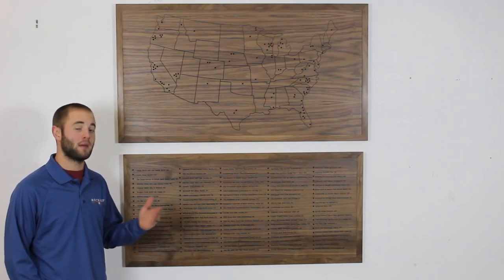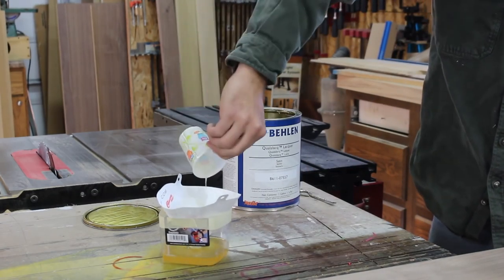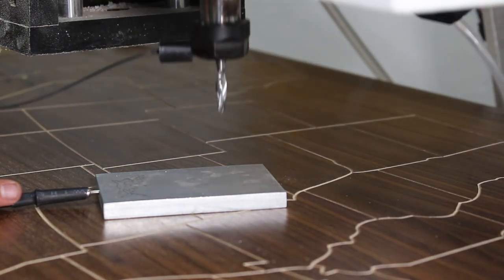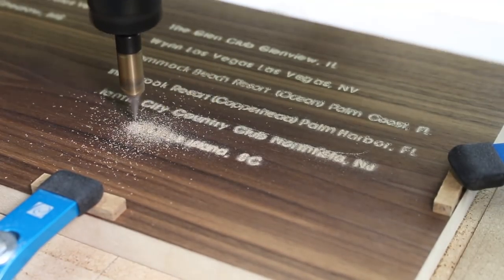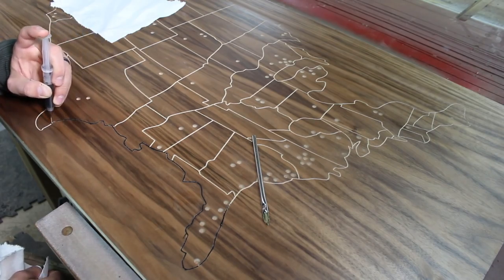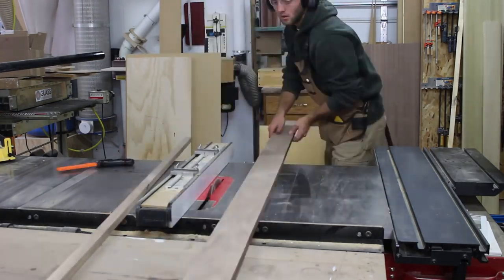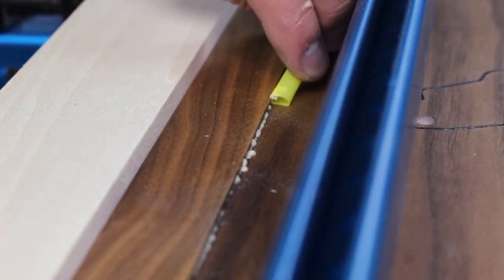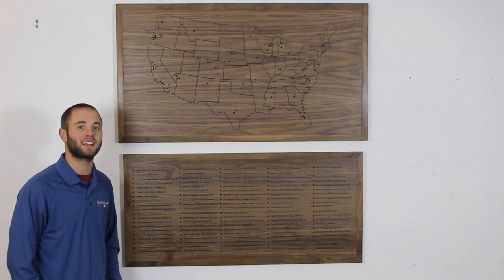Top 100 Public Golf Course Map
In this video, Andy Glass with Glass Impressions brings you along as he designs, creates, and finishes a client project. The client asked me to create something that can document him and his Dad golfing all 100 public golf courses in the lower 48 states. Here is what I came up with, enjoy!

Creative Hobbies Applicator Syringe Set

FastCap FastBreak

3M 7162 Full-Facepiece Spray Respirator

Solar-Lux Stain (Jet Black)

Amana In-Groove Engraving Bit

TS-55 Track Saw

Table Saw Board Buddies

Aluminum Hold Down

Mirka 6 inch ROS sander

Acid Brushes

Z-Clip Hanging Brackets

Andy Glass
7511 Keystone Drive